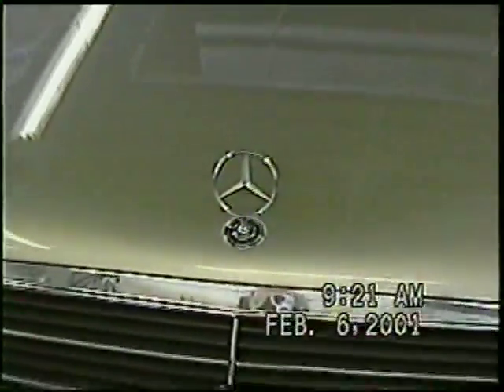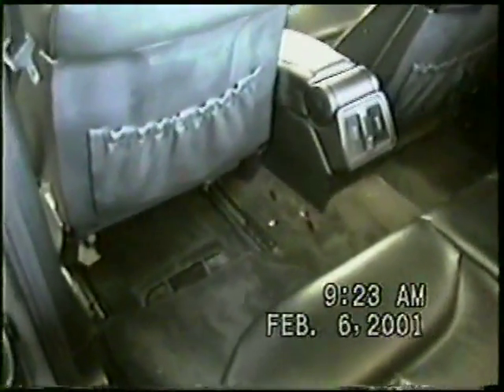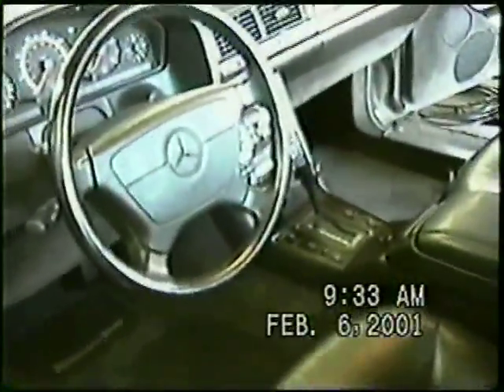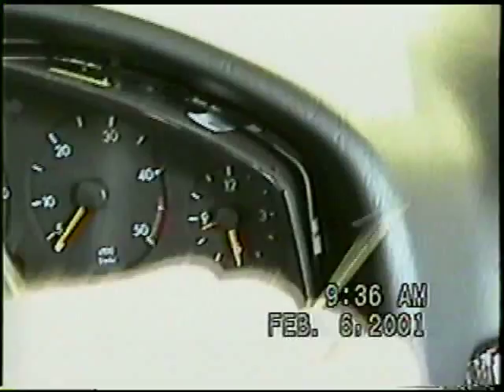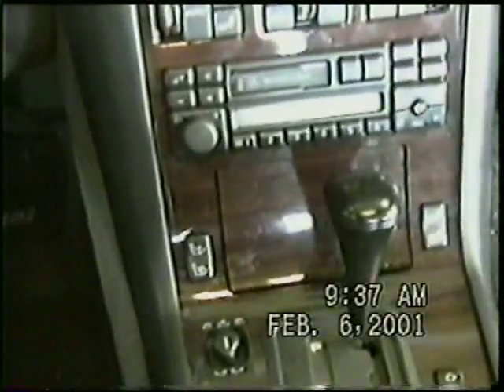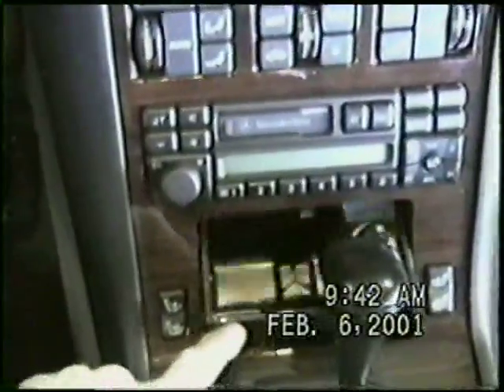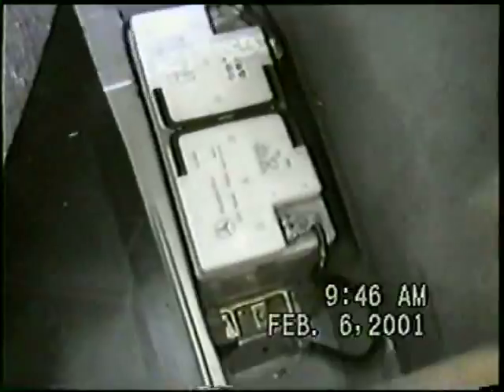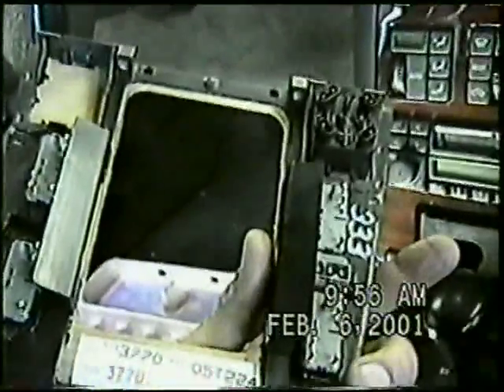mercvideo part1 of 8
Mercedes Evaporator Replacement S-Class S500 W140 Air Conditioning